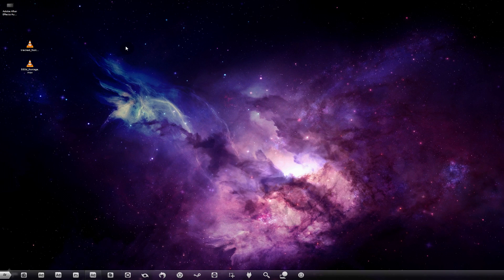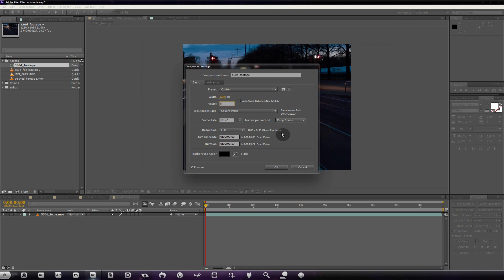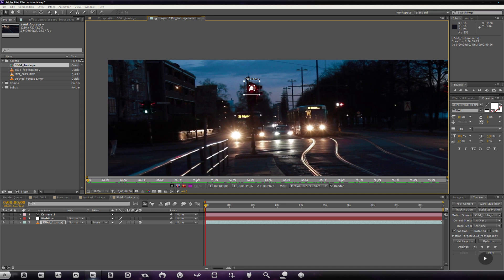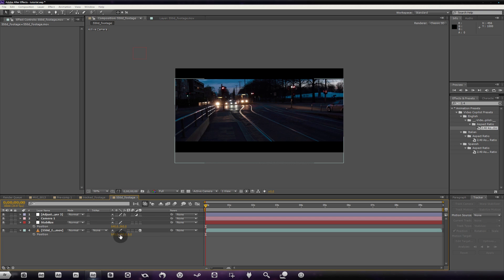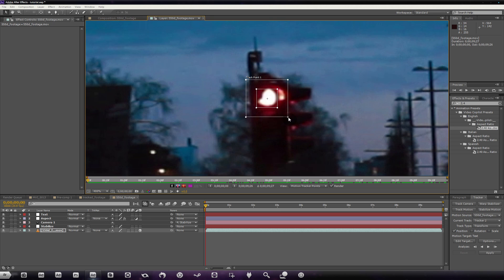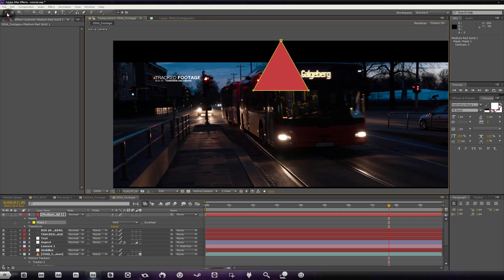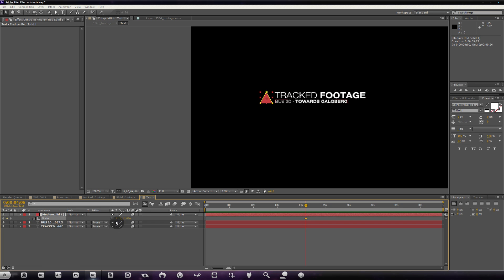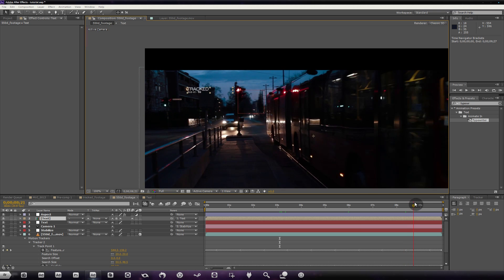Stabilize Shaky Footage and Motion Tracking Text - After Effects Tutorial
Hello! This mondays tutorial covers motion tracking and inserting some text elements into your scene, and also how to stabilize shaky footage to give it that nice film-sway look you've seen in your favorite movies, tv shows, and such. Hope you enjoy!